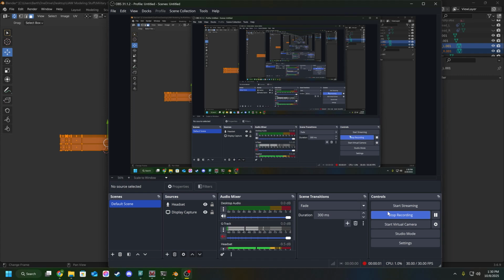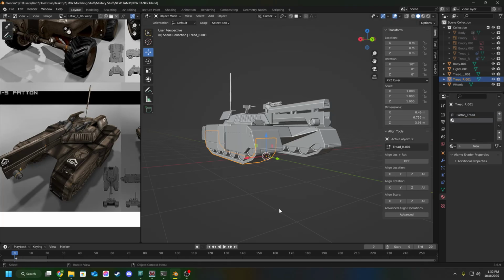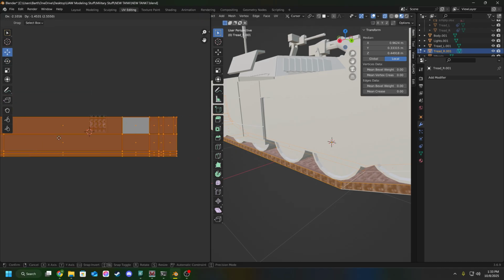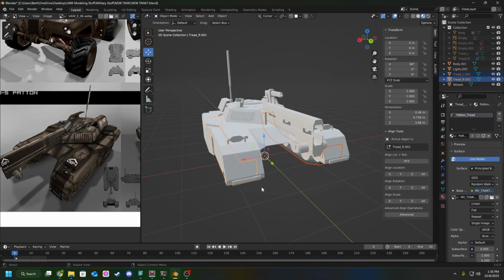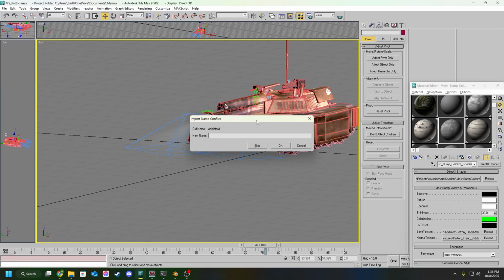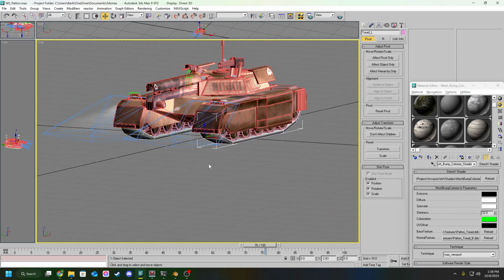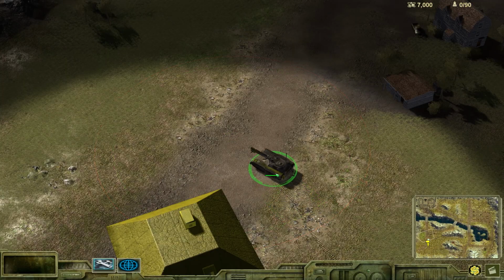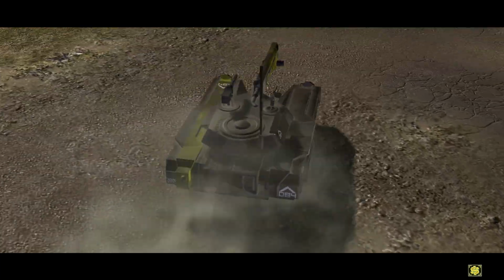UAW Modding: Adding Treads to a Unit